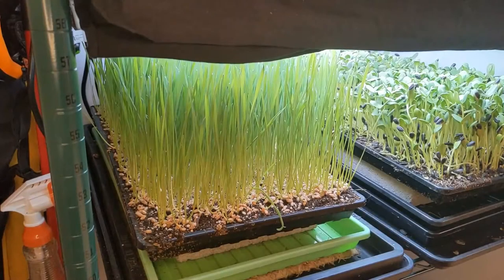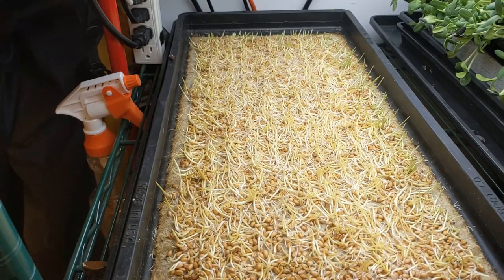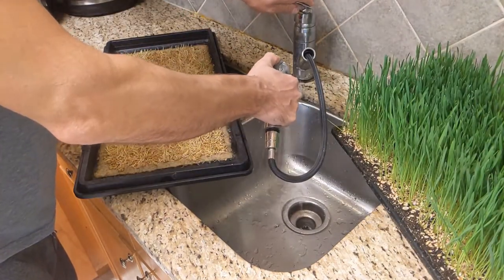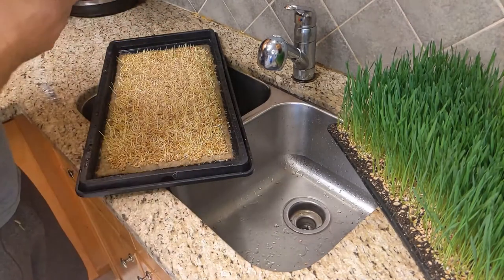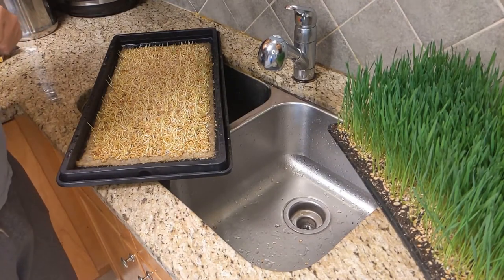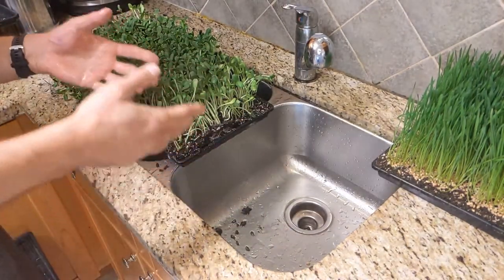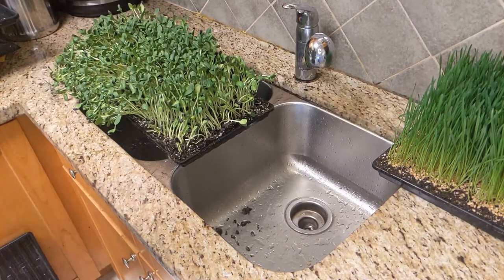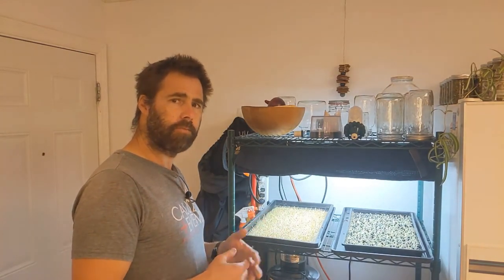Fibre Mat vs Soil for Growing Microgreens Trial 1 - Part 4: Uncovering and Investigating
In this video we uncover our crop after 4 days of germination to take a look at germination results and take a look at root growth patterns. Overall, the trial is progressing very well at this point, though the crop is a little bit behind where the soil-grown crop would be at this time.